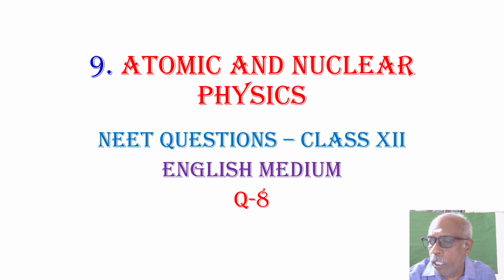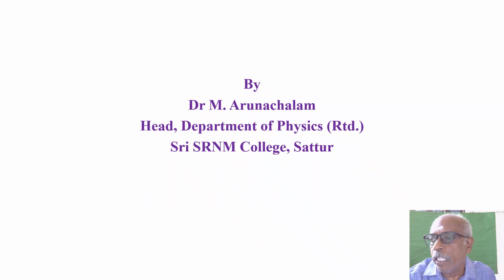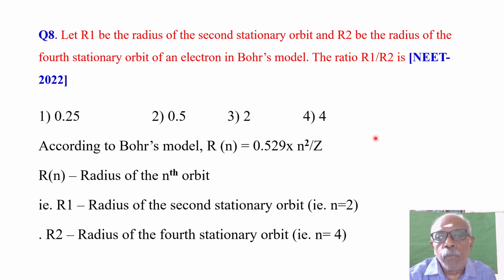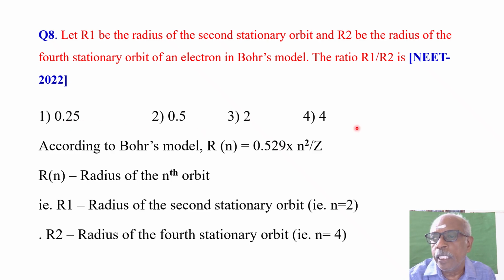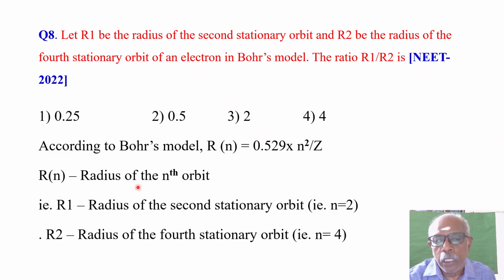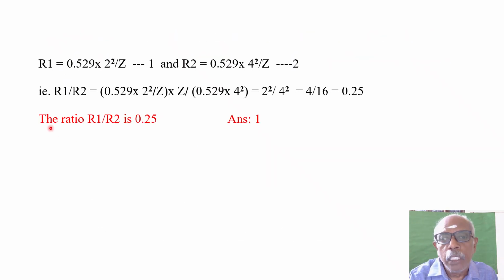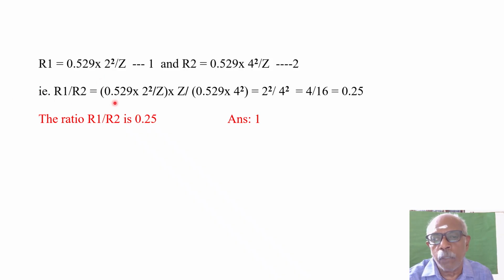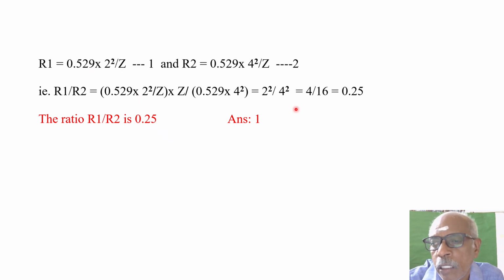Atomic and Nuclear physics Q8 English MCQ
NEET UG Physics MCQ - Atomic and Nuclear Physics - Class XII

Let R1 be the radius of the second stationary orbit and R2 be the radius of the fourth stationary orbit of an electron in Bohr’s model. The ratio R1/R2 is [NEET-2022]